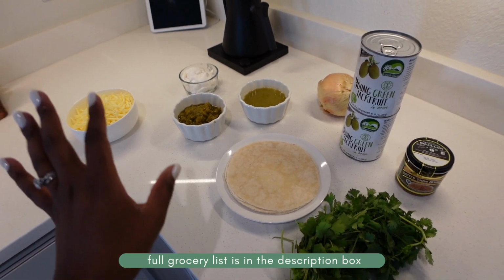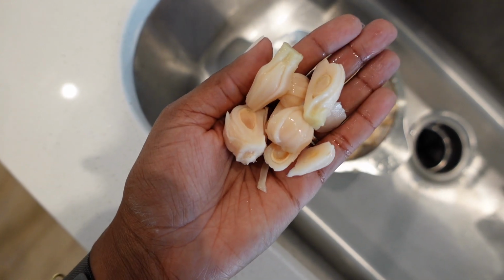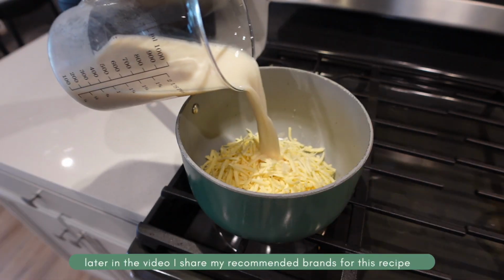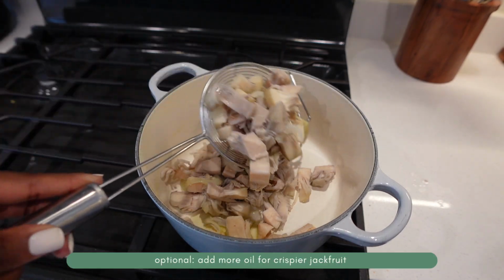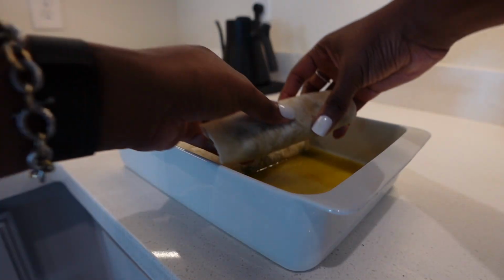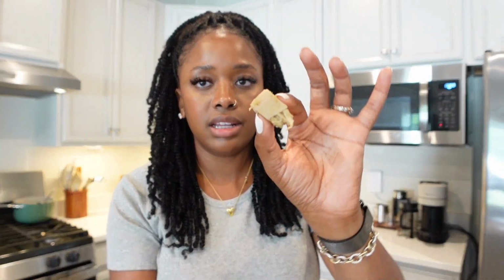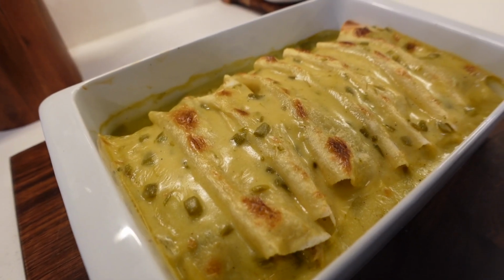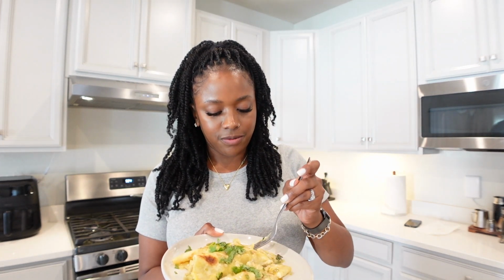Creamy Jackfruit Enchiladas | Simple & Delicious Vegan Recipe (Sweet Greens vegan)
Hi Beautiful People - As promised, I back and sharing how to make creamy white jackfruit enchiladas! I shared this in a previous video and told you how delicious they were so I just had to create a dedicated video for them. Please see ingredients,  measurements, and cooking tips below

Jackfruit Ingredients:
2 cans of jackfruit in brine or water
Vegetable broth or Better than Bouillon No-Chicken Base
1/2 of a yellow onion
3 large garlic cloves
Olive oil for cooking
1/3 cup of mild green chilis
2 tbsp of cumin
1 tbsp of garlic powder
1 tbsp of onion powder
Salt and black pepper
1/4 tsp of Better than Bouillon No-Chicken Base
1 1/2 cup of fresh spinach

Cheese Sauce Ingredients:
7 oz vegan cheese (I used Chao creamy shreds)
1 3/4 cup of dairy-free milk, plain and unsweetened
1 tbsp of garlic powder
1 tbsp of onion powder
2 tbsp of nutritional yeast
1/4 cup of dairy free sour cream (I recommend Forager, Kite Hill or Follow Your Heart)
1/2 cup of mild green chilis

Remaining ingredients:
Tortilla shells
Green enchilada sauce
Cilantro

Cooking notes:
- Bake on 375 degrees for 20 minutes covered followed by 5 minutes, uncovered on broil

Jackfruit:
- Sometimes canned jackfruit can be high in sodium so I recommend using the brand I shared in this video. It has the lowest amount of sodium I’ve seen so far
- You can keep the seeds in the jackfruit if you prefer but I chose to remove them from mine.
- If you purchase jackfruit in brine, be sure to rinse it thoroughly
- There are hard parts on the jackfruit. You can either cut the hard parts off or you can thinly slice them
- Feel free to add oil to the baking sheet for crispy jackfruit
- I am not sure if this will work well with fresh jackfruit as I have not tried it that way

Cheese Sauce:
- I haven’t tried this with any other brand of vegan cheese
- Feel free to try this with a cashew cheese sauce or sunflower seed cheese sauce

Tortillas:
- If you use the siete shells, they tear easily so be gentle when rolling